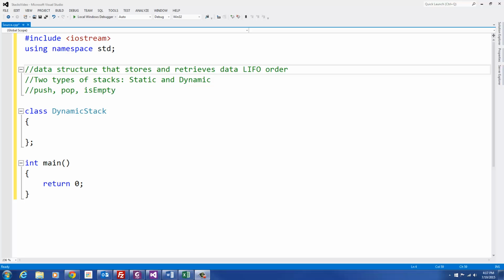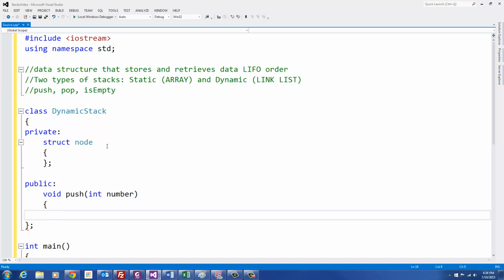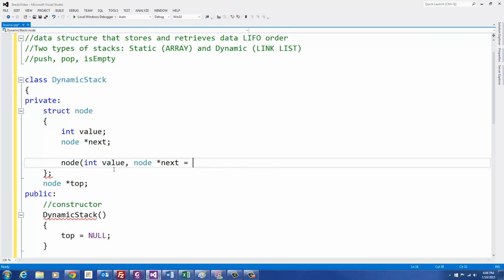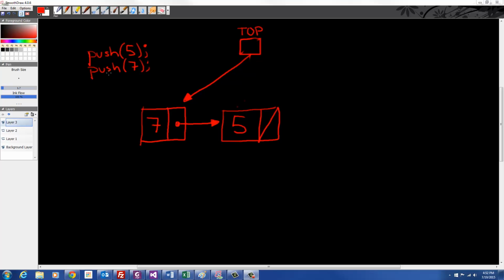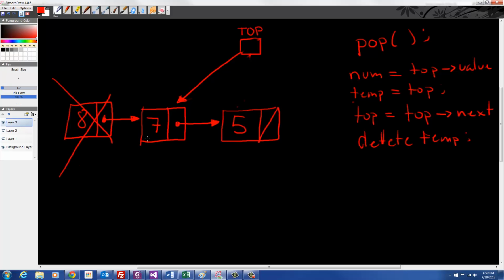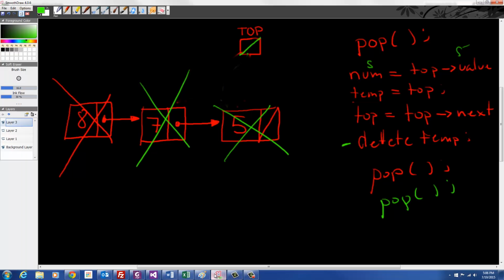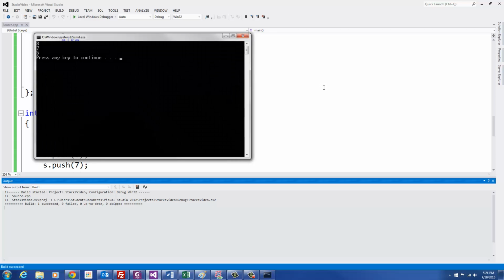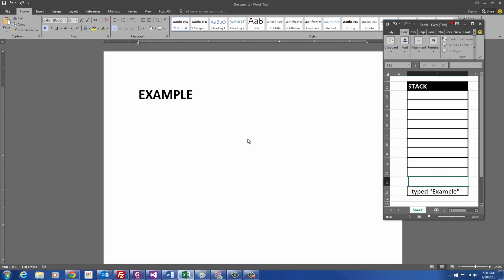C++ Programming: Creating a Dynamic Stack using a Link List